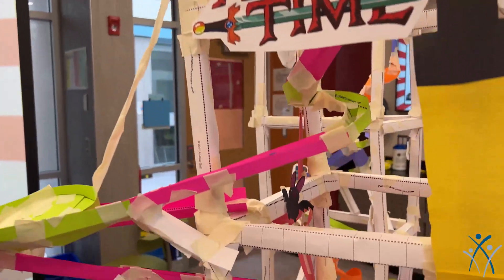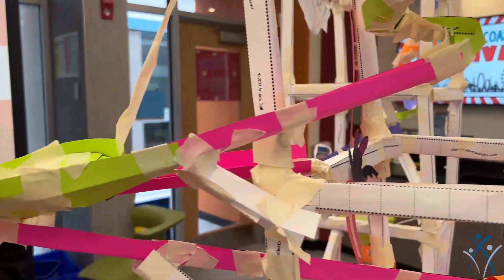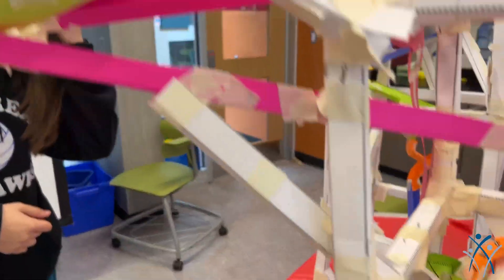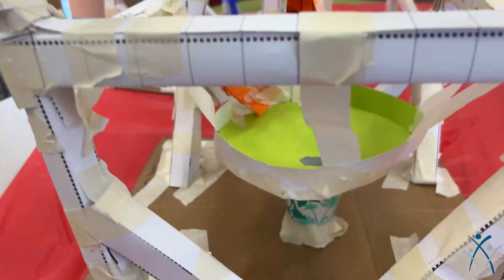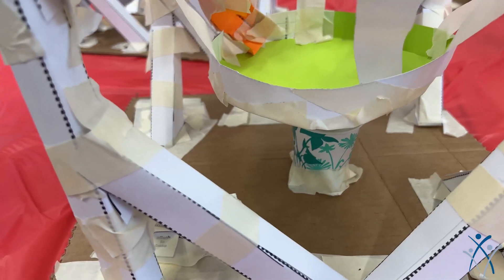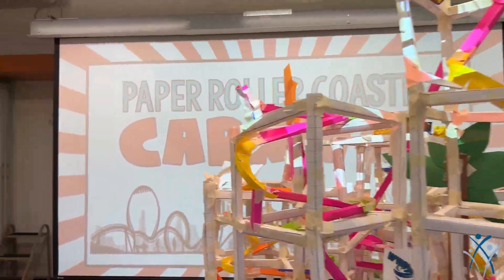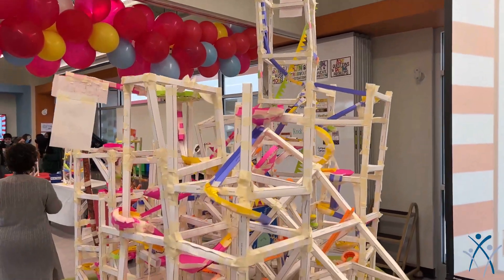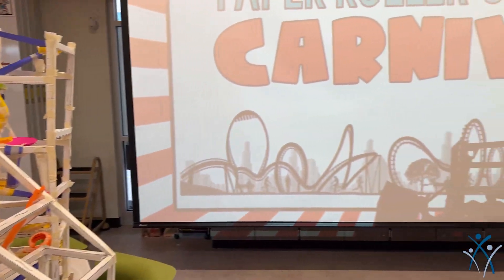Jay Stream 7th Grade Science Project on Energy!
After studying kinetic and potential energy, Jay Stream's 7th graders have taken on the role of carnival ride engineers by using their newfound knowledge to design and build marble roller coasters out of nothing more than paper and masking tape.